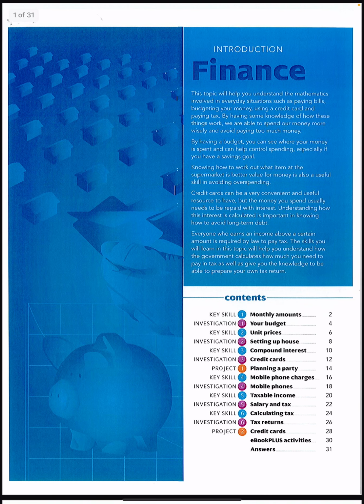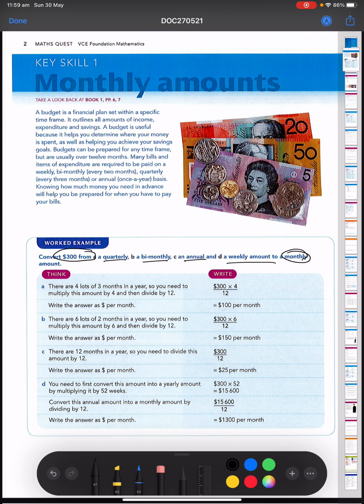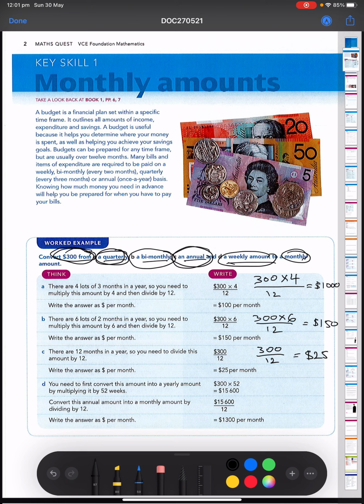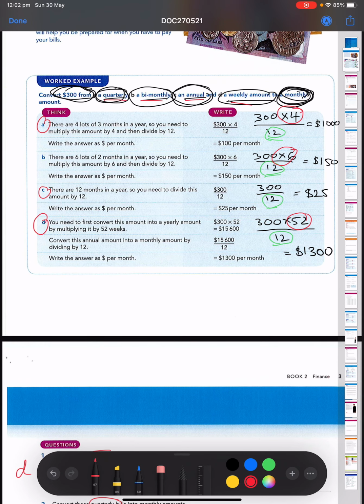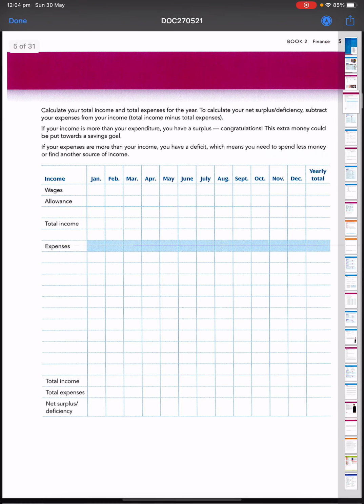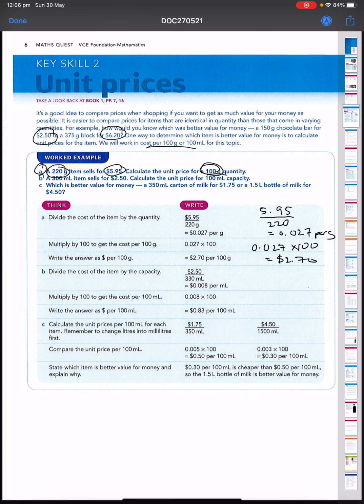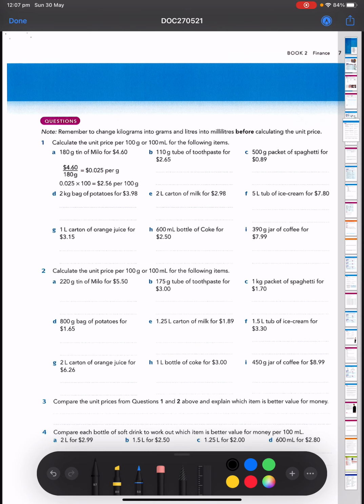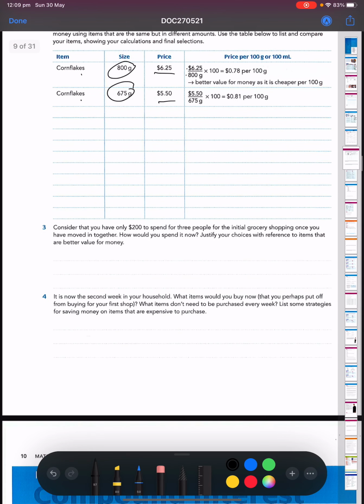Year 10 Real Maths Finance Key skill 1&2